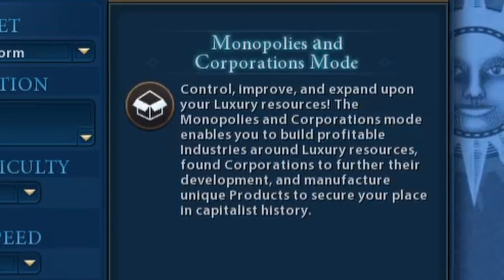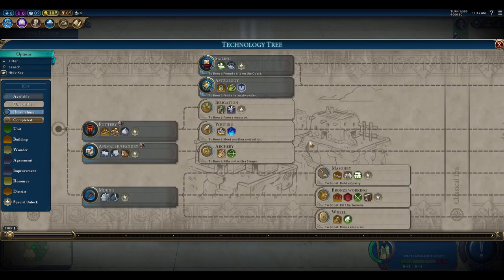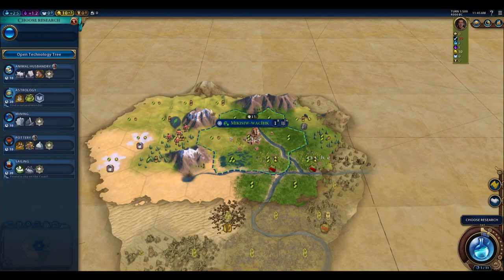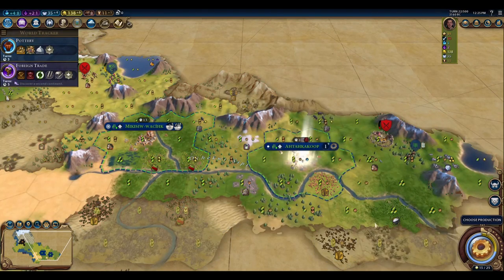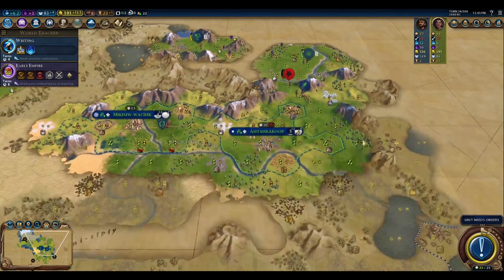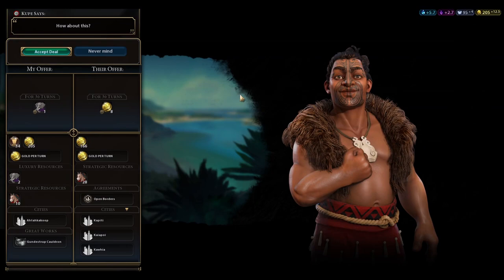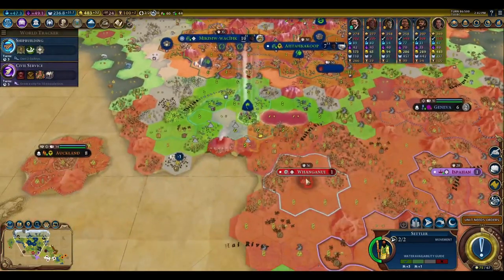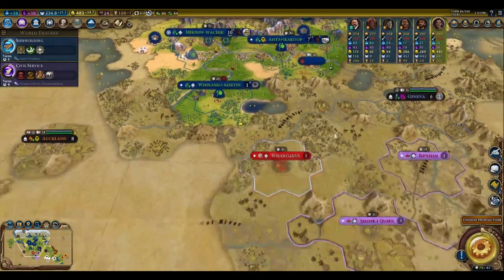Civ 6: Monopolies and Corporations Mode - How to plan your cities - Play Example ( Deity )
0:00 Introduction
0:40 Why I selected Poundmaker for this video
0:55 Industry unlocking
1:10 Assessing starting resources and impact on district choices
1:40 Requirements for building industry and how the bonus works
3:15 City layout planning around industry tiles
6:10 Trading resources doesn't matter for 2 resource requirement
6:55 Bonus explanation: New building (Preserve)
10:30 Building first industry
14:30 Basics on upgrading to corporation
18:30 Unlocking the global resource percentages overview
19:30 Monopolies and tourism
26:30 Building a corporation upgrade

Seed Details:
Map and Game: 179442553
Map Type: Lakes
AI: 5
City States: 12
Settings left at default